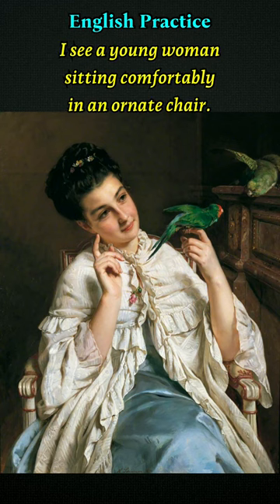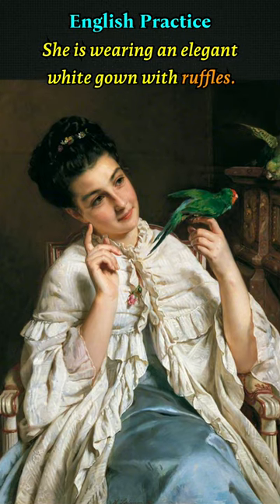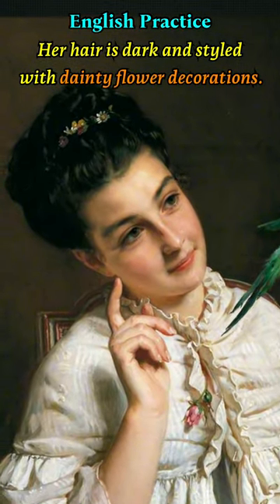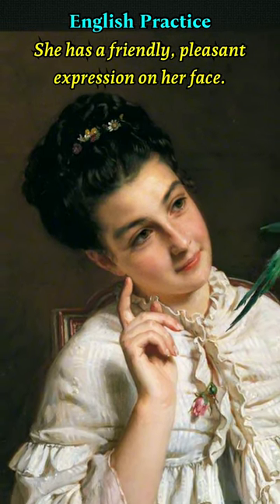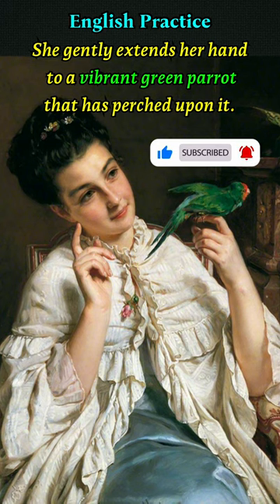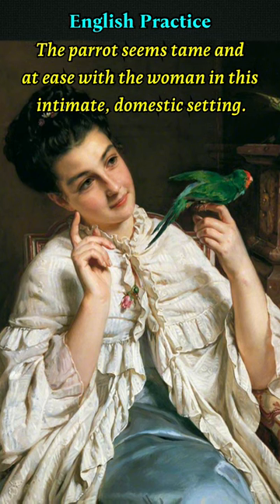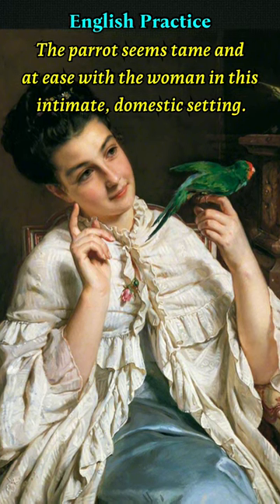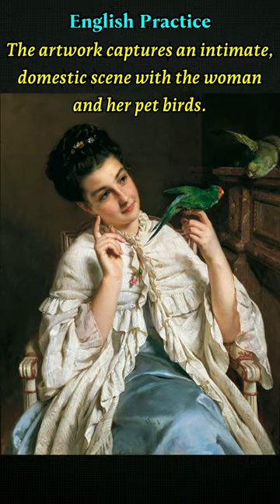Visual English Practice: Describe in Simple English What You See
Visual English Practice: Describe the painting in Simple English.

For those curious minds, the painting is titled "Girl with Lovebirds" by the artist Henry Guillaume Schlesinger.